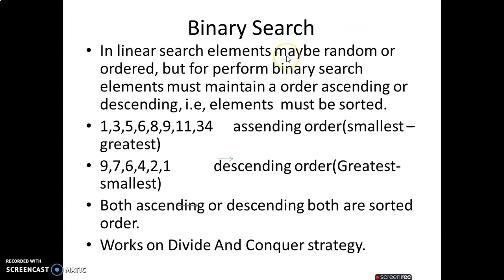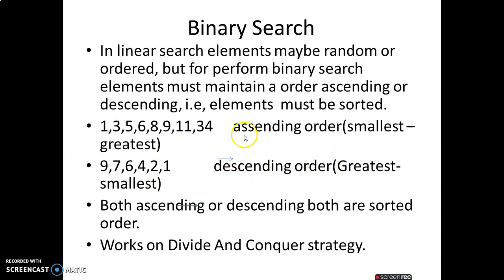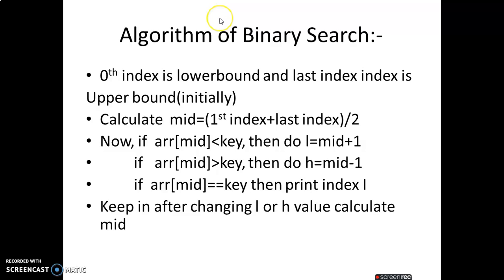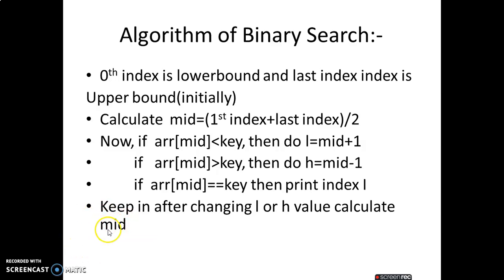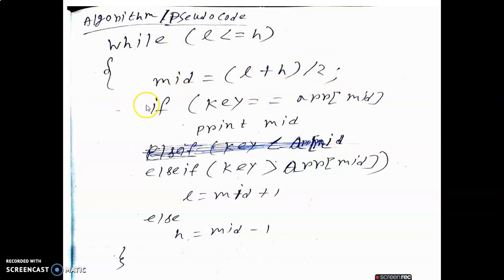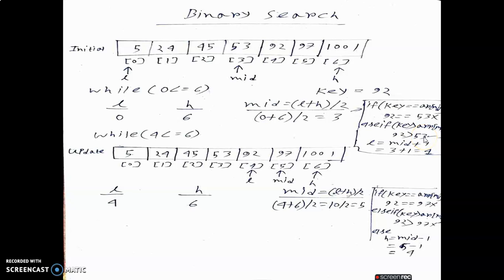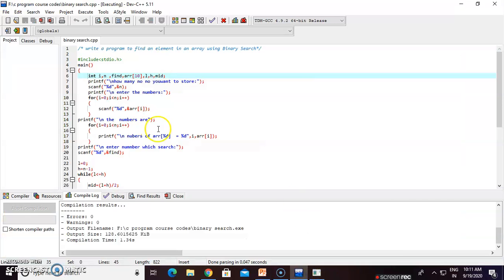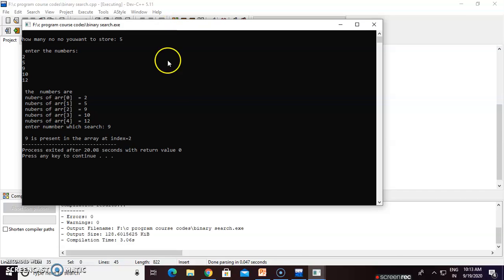Binary Search (Part-18)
Binary search